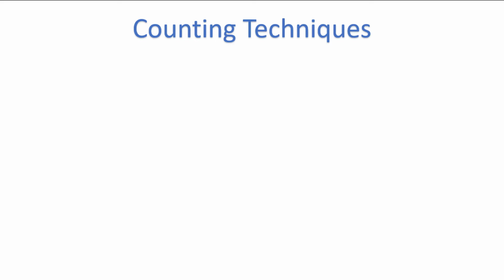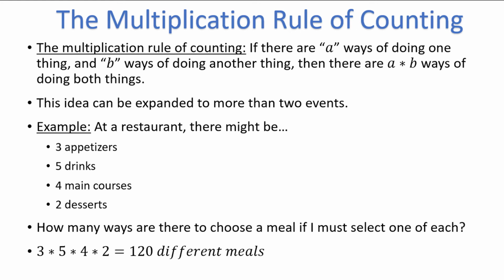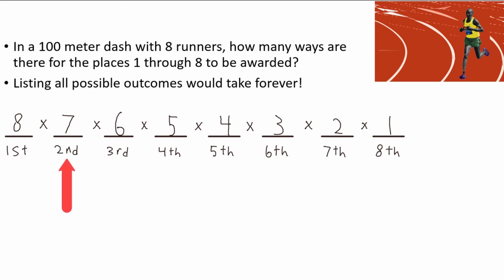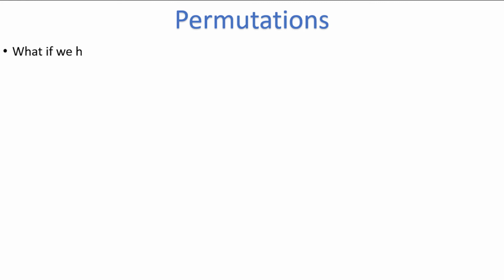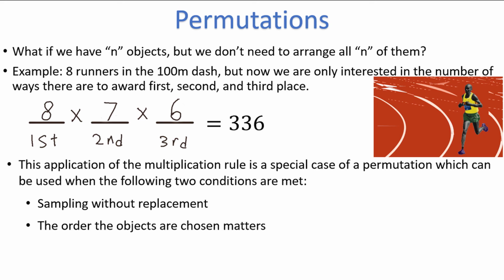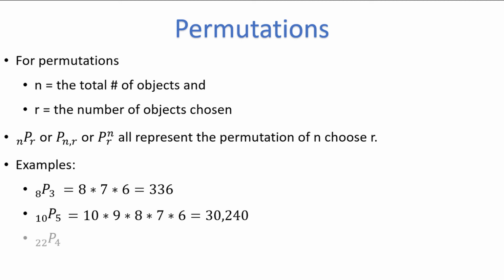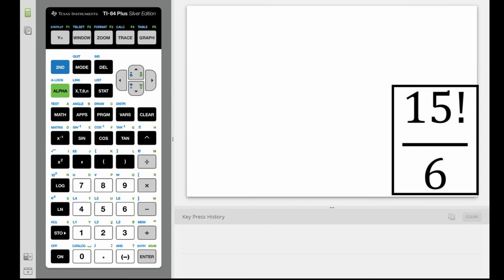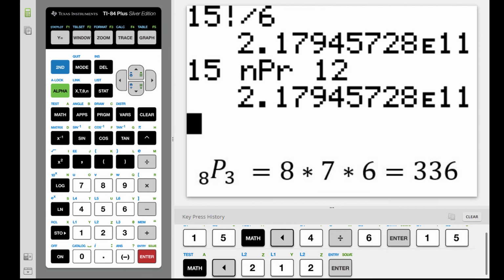The Multiplication Rule of Counting and Permutations